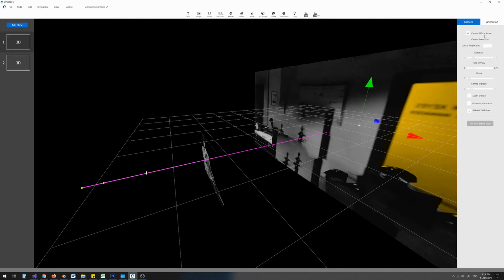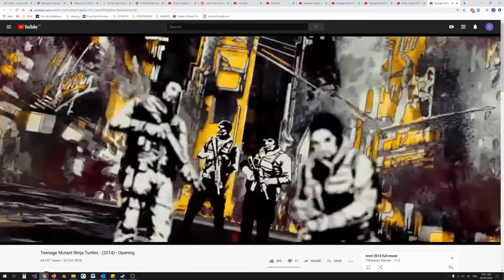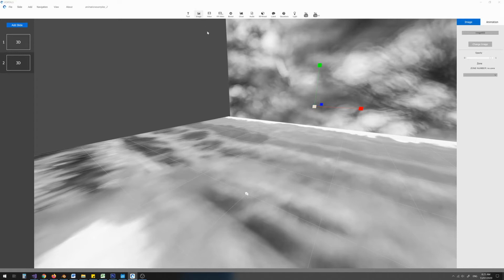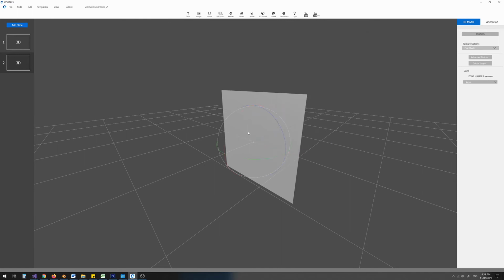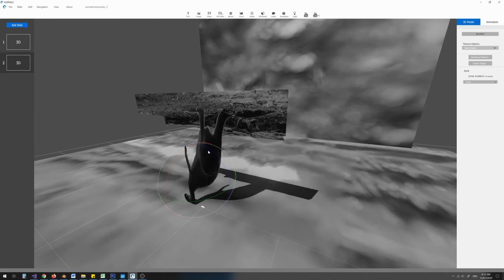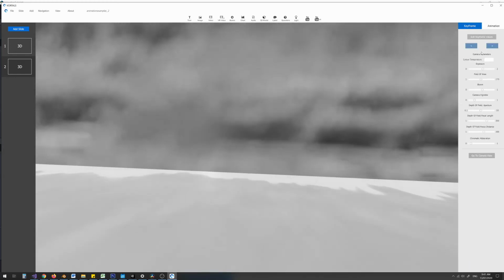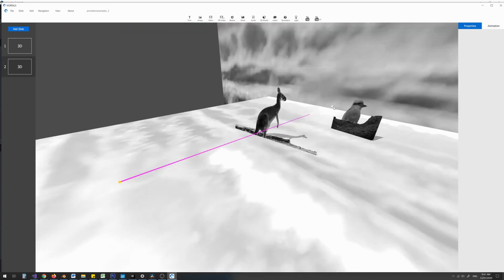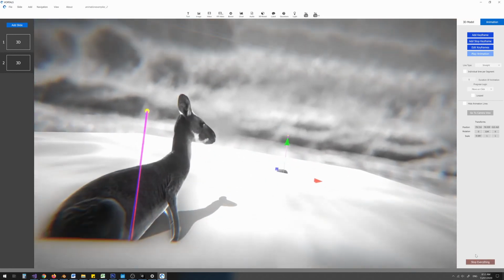2.5D Alternative Approaches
This video will show a few different approaches to 2.5D animations in Vortals.